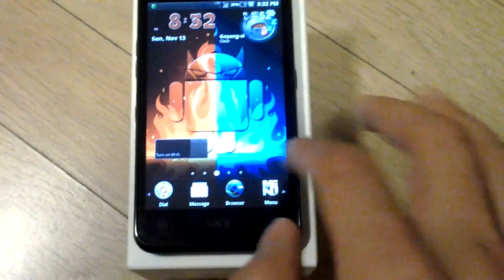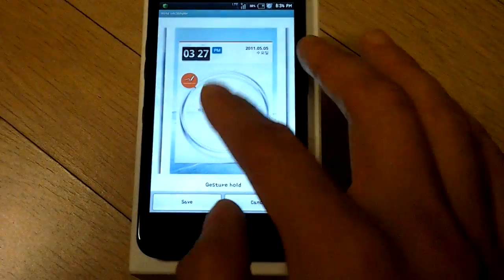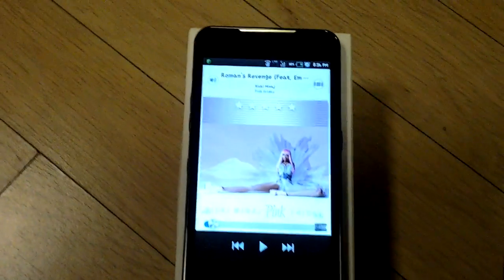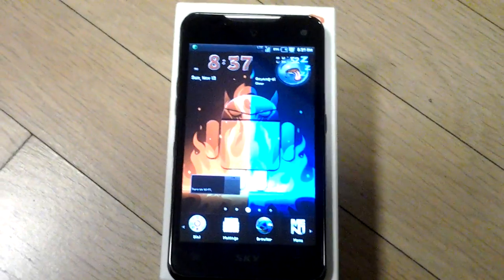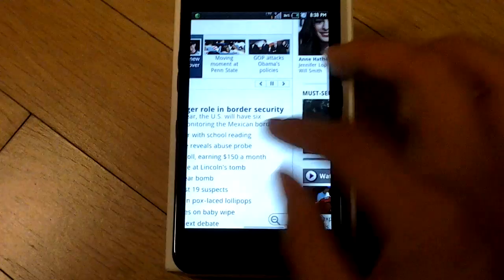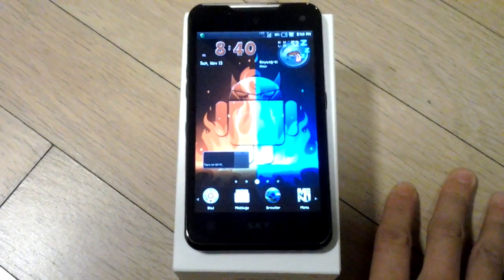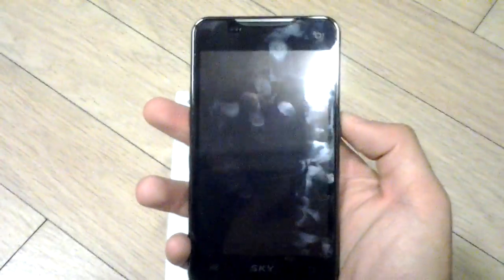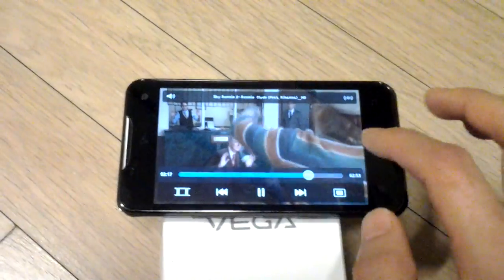Sky Vega LTE Phone review part 2 (english)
Vega Lte Phone review. 1.5 ghz dual core,4.5 inch wxga lcd screen, 1280 by 800 resolution, Sky Flux home launcher, The 4.5-inch WXGA LCD (1280 x 800, 1,024,000 pixel resolution) is horizontally 80 pixels greater than the HD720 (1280 x 720, 921,600 pixel resolution), for wider high-definition content. It supports 335PPI (pixels per inch)